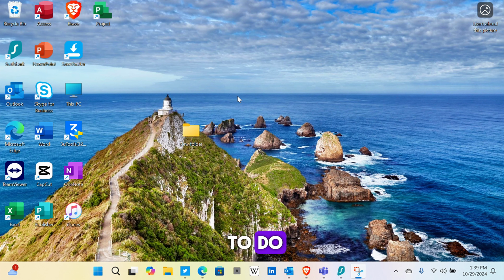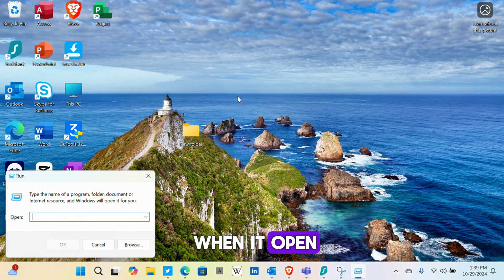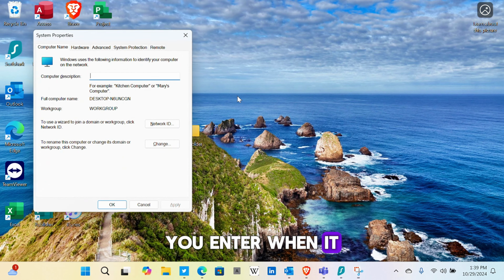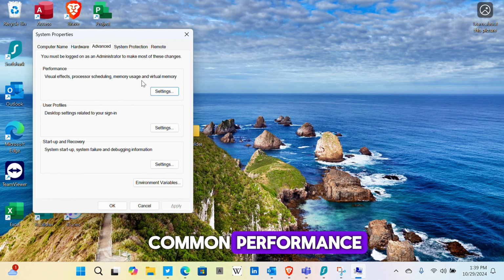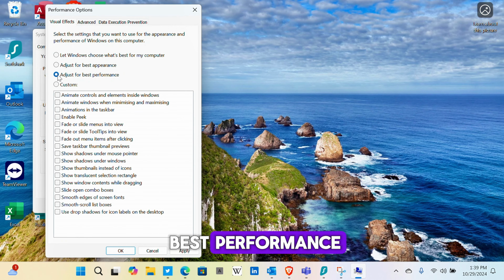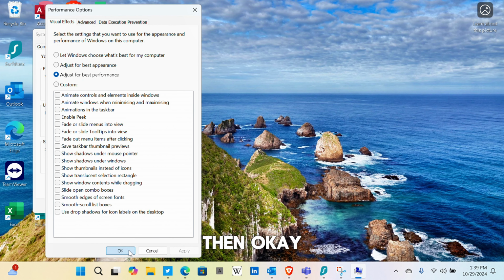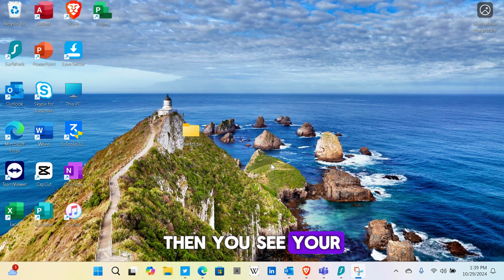How to fix your slow computer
This video teaches you how to fix your slow computer with ease, you can fix your computer by yourself, with these few steps